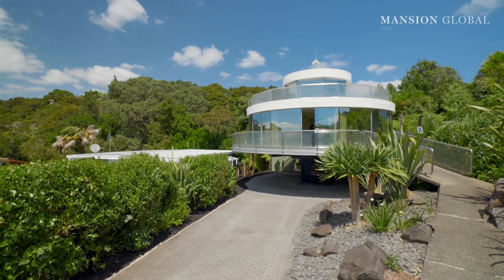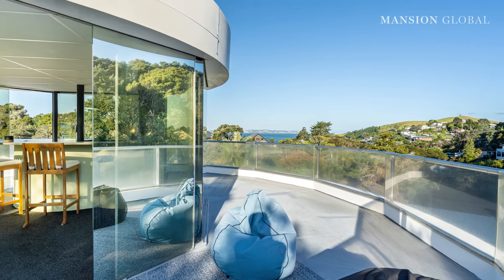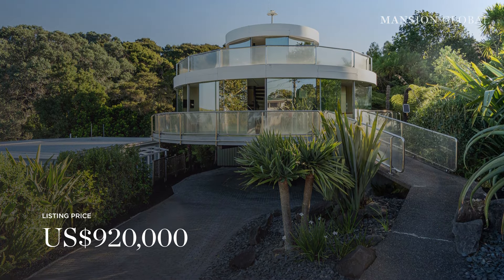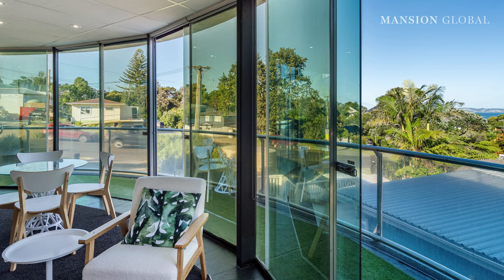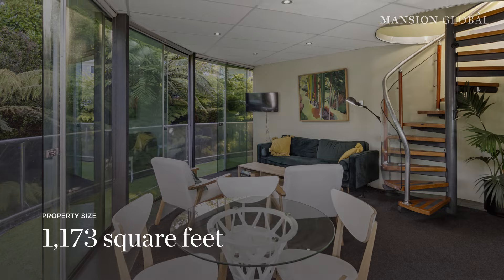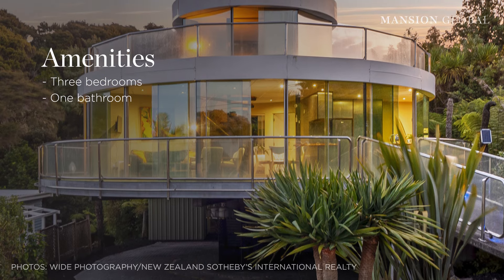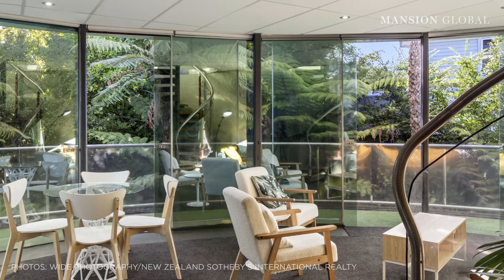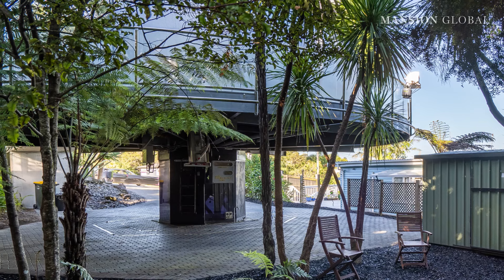A Futuristic Spinning House Is Selling in New Zealand | Design Spotlight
The spaceship-style glass house in Auckland, New Zealand, rotates 360 degrees to provide ever-changing views of the scenery and has never been up for sale before.